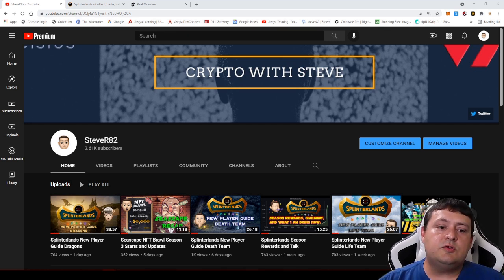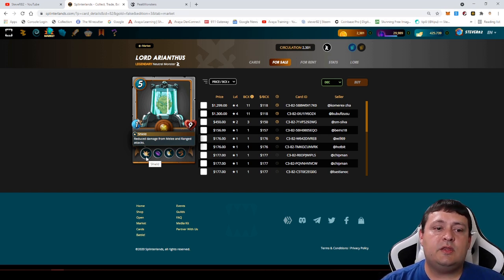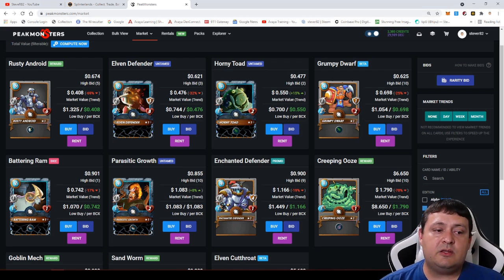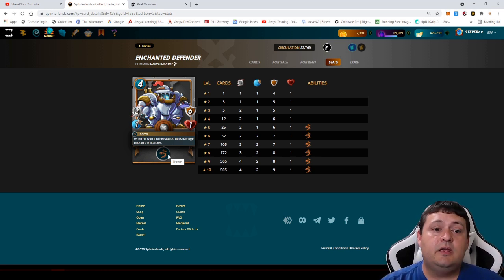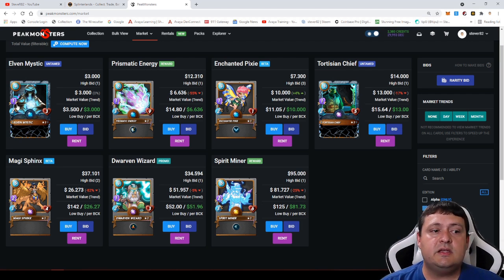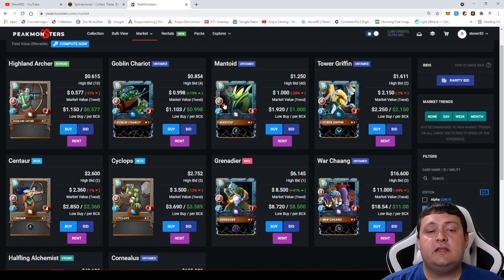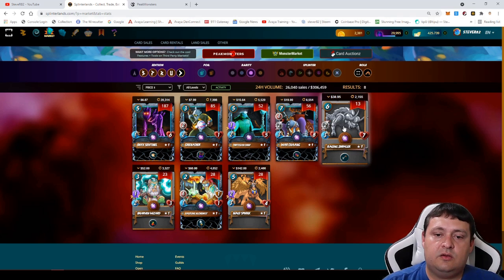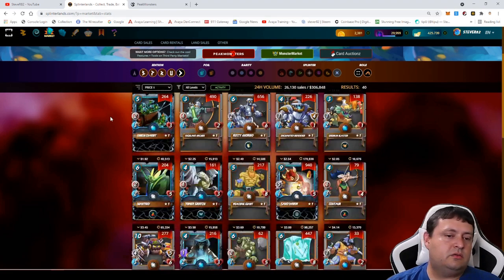Splinterlands New Player Guide Neutral Cards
It was time to go over the neutral cards sorry this one is longer also but there is a lot of cards to cover. It was fun to look into these again and go over the good ones. For sure some of these are the key to running a sneak or sniper team and there is a healer that can be added to every team. These cards are the key to victory a lot and who doesn't love that chicken? I hope you like this video.

00:04 Intro
00:30 Peakmonsters site to look at cards
01:30 The Tank Cards
06:50 Rare Melee
08:50 Common Melee
16:10 Mages
21:04 Ranged Monsters
29:30 Recap
32:25 Wrap UP

If you buy your spellbook let me know I will give you some DEC if you use my link. But you do have to let me know you saw this.

or Join Library and Watch my Videos to earn LBRY tokens